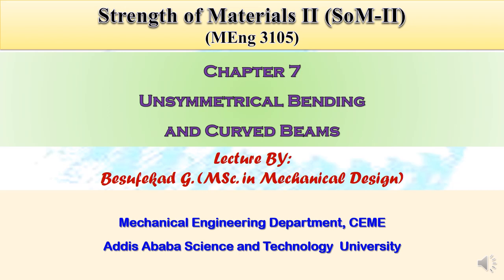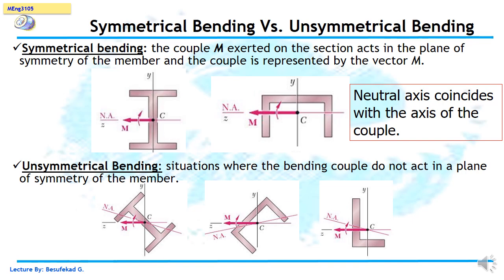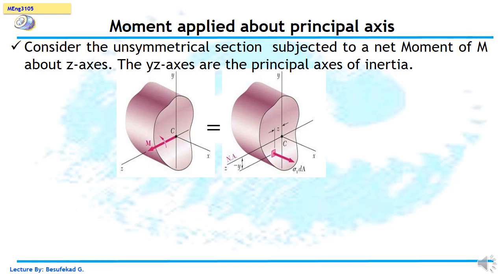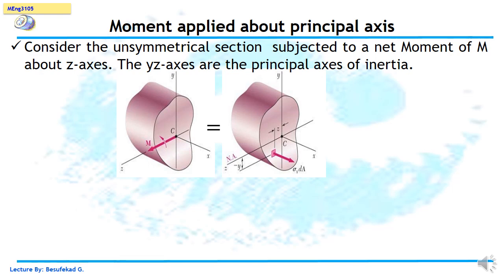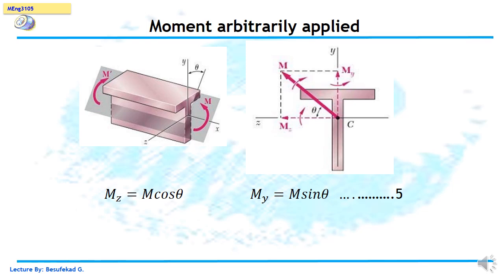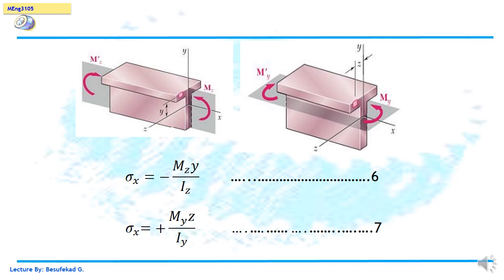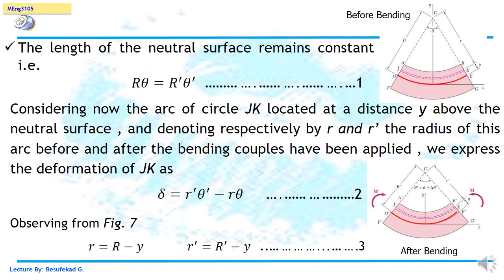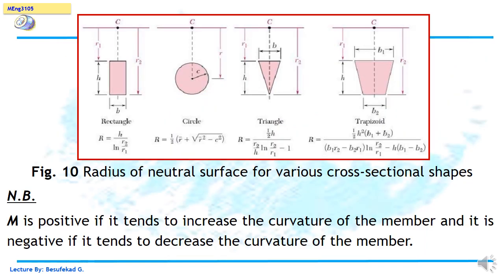SoM II chapter 7 AASTU Lecture Best all 2023